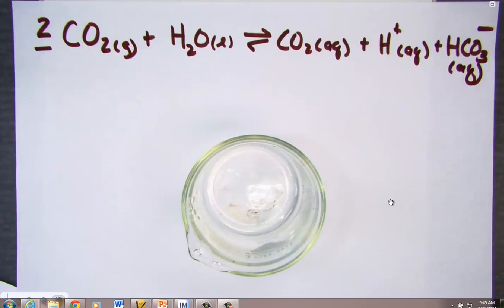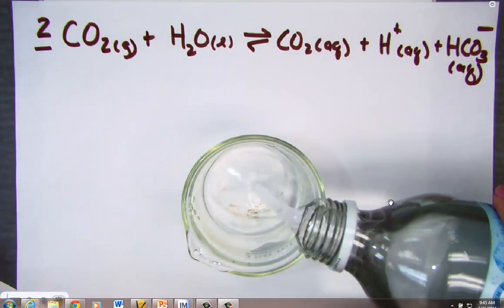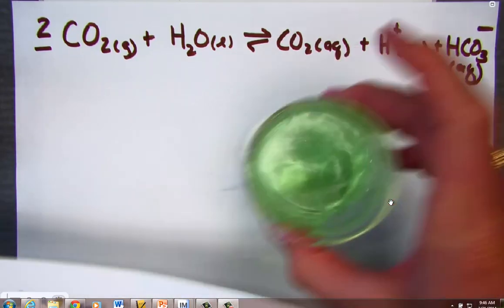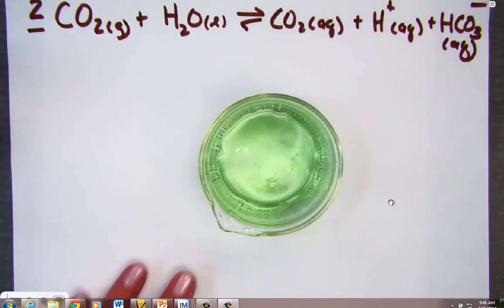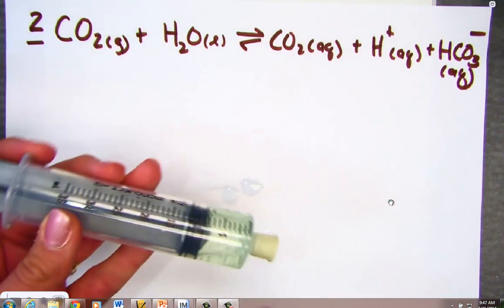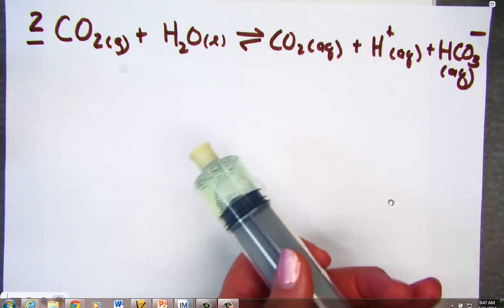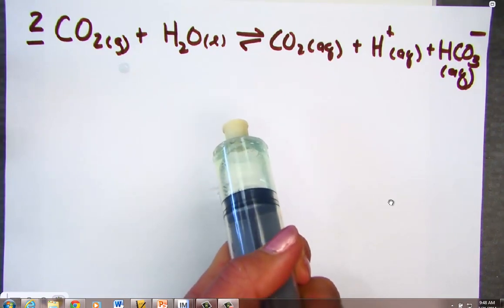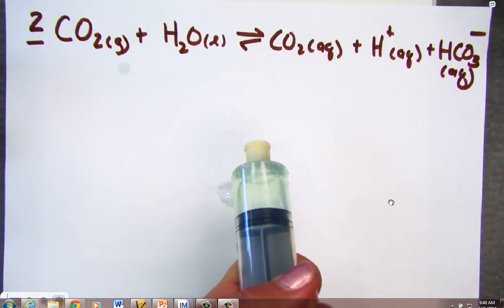Le Chatelier and Pressure Changes using carbonated water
le chatelier demonstration